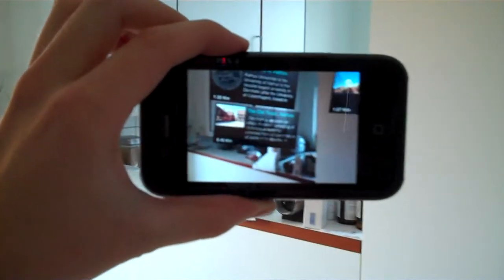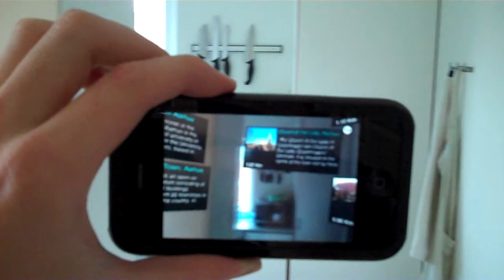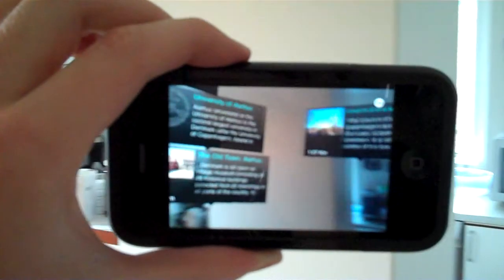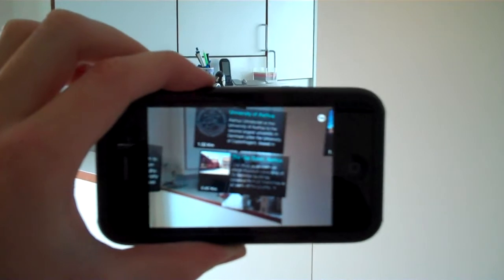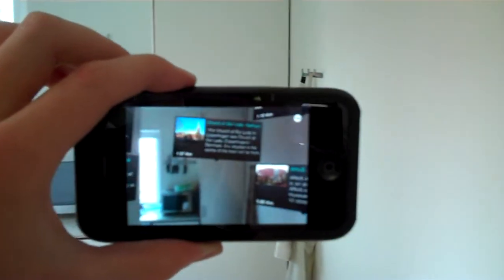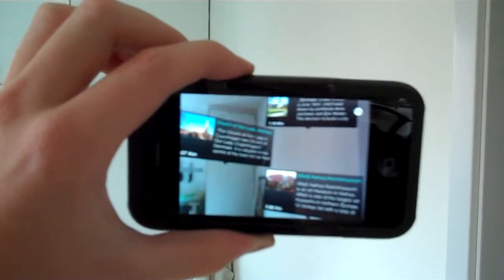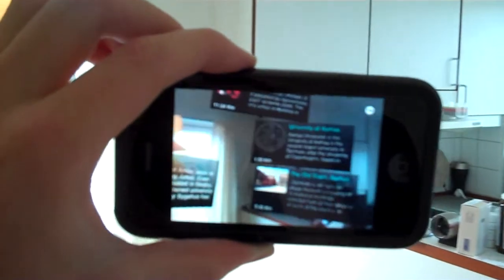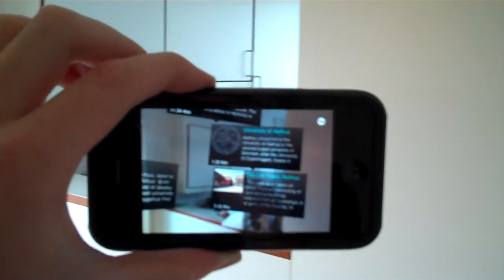NearestWiki Augmented Reality App on the iPhone 3GS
NearestWiki is one of the first globally available AR apps for the iPhone 3GS, and here's a quick vid. The Flip HD doesn't focus very well on the iPhone screen, soz. The app shows the potential for future use of the technology, and while it isn't new it is the first app with "mainstream" appeal. As always that means others may start looking into how to develop the concept. The potential uses are numerous. Tilting the phone down shows a regular Google Map of your location.